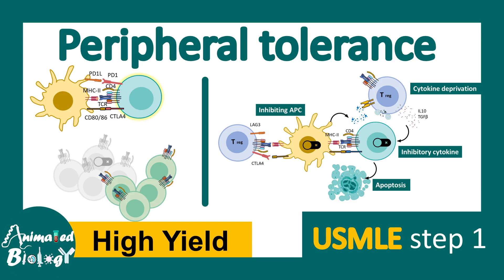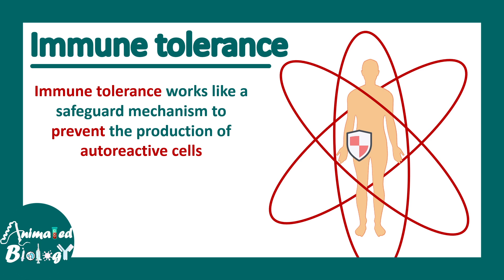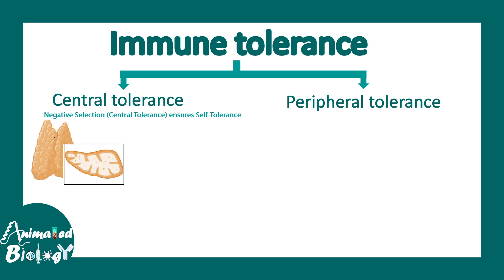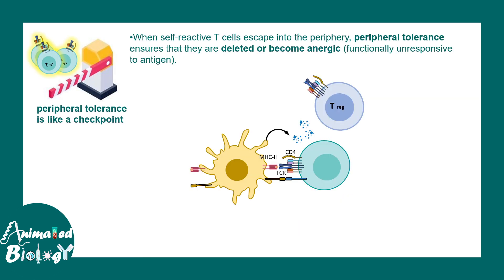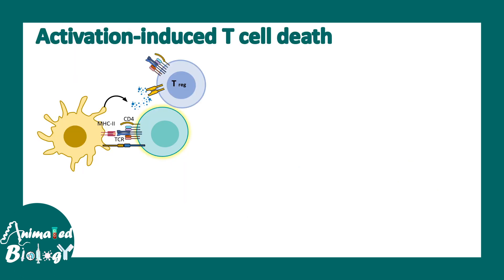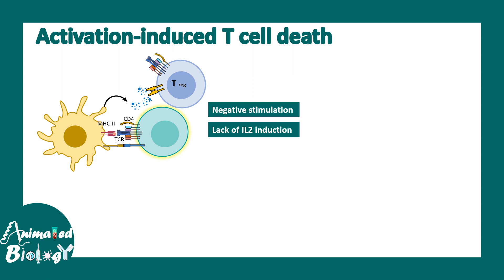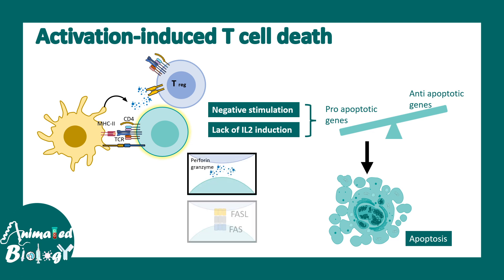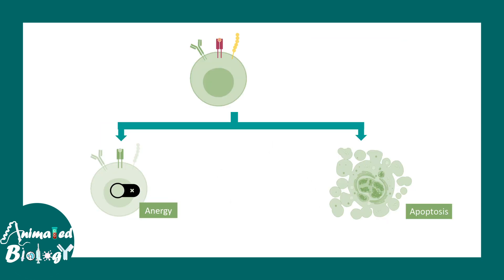Peripheral tolerance | clonal anergy | Negative co-stimulation | peripheral deletion | USMLE step1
This video talks about Peripheral tolerance | clonal anergy | Negative co-stimulation | peripheral deletion.